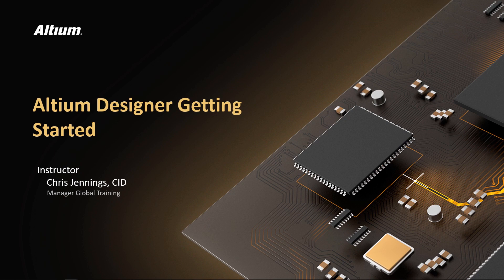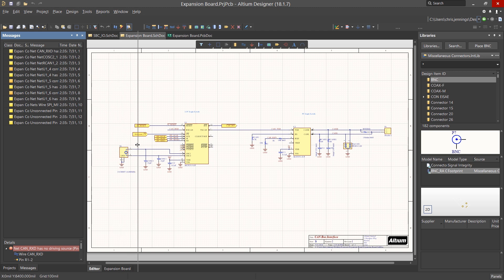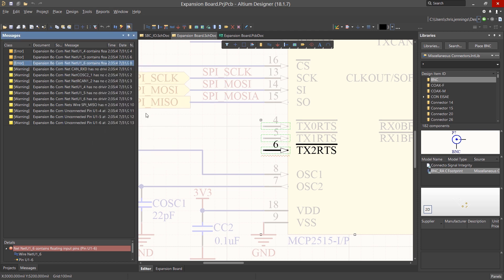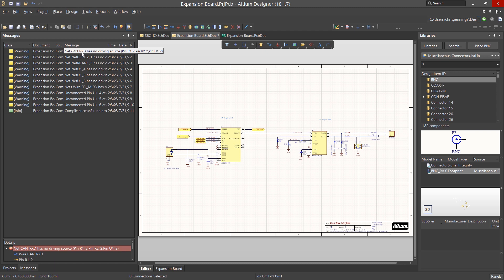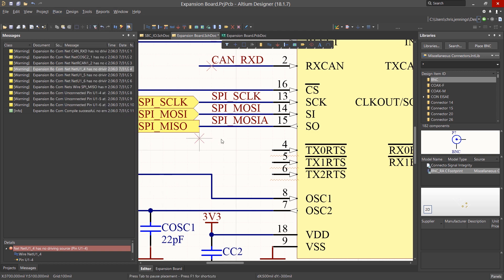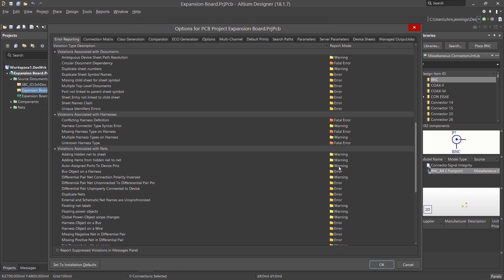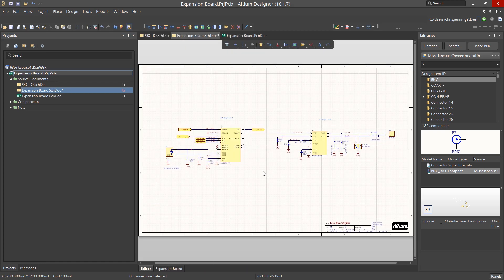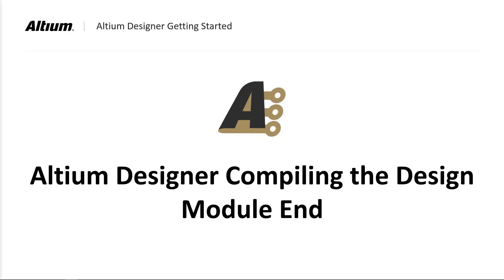3. Compile Design - Altium Designer Compiling the Design